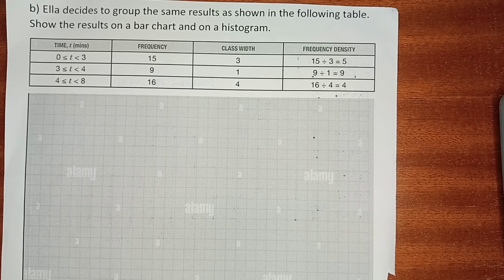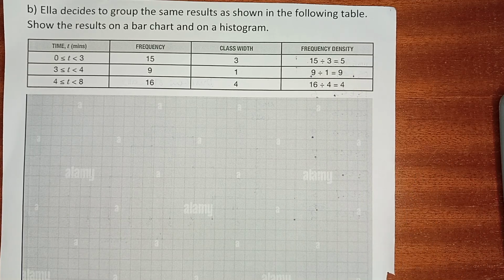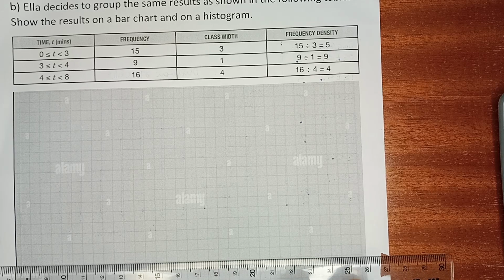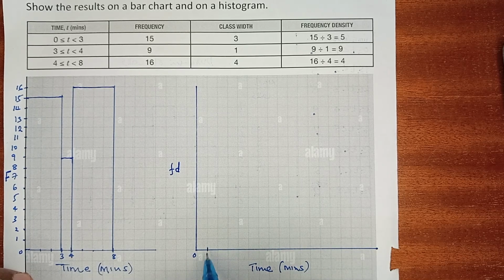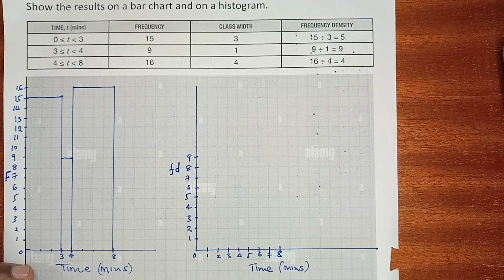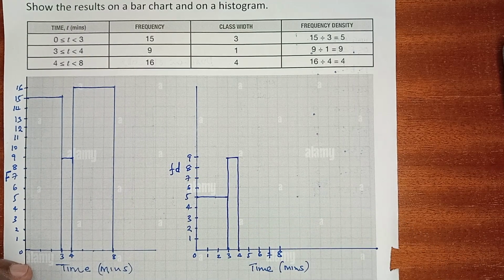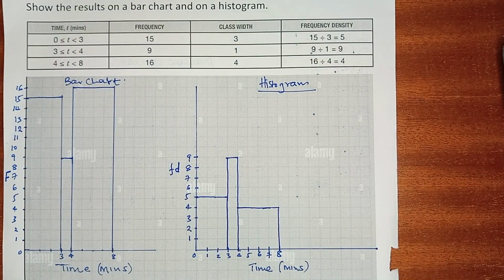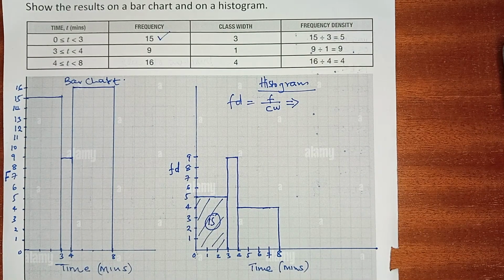Histogram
IGCSE (9-1) Handling data 6 Example 1 b